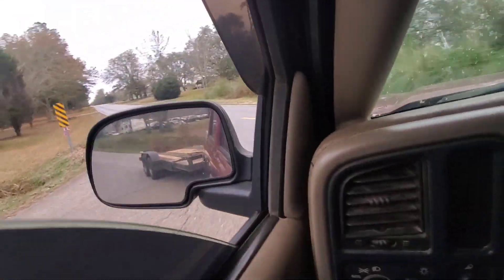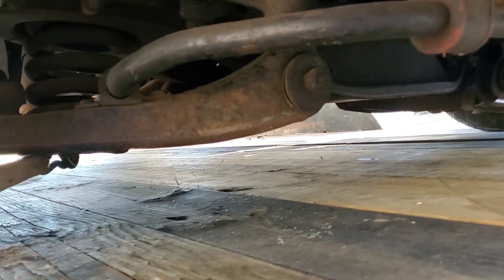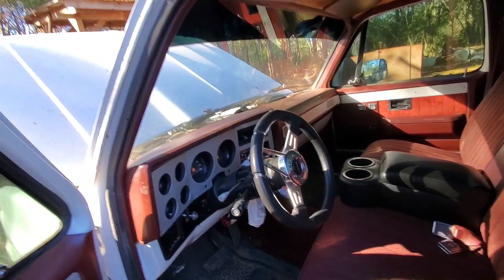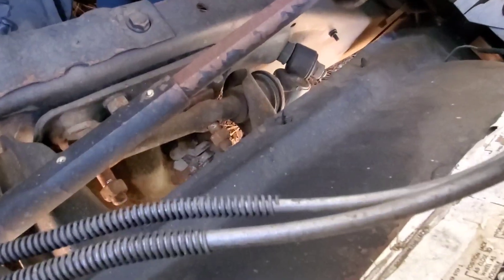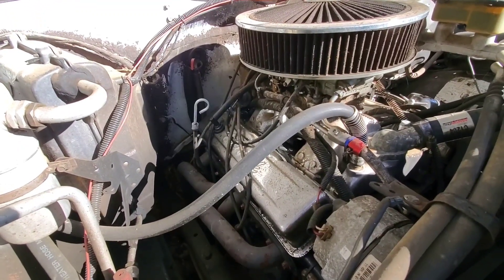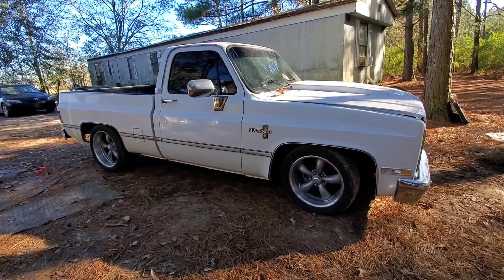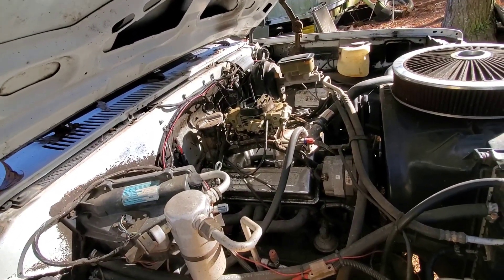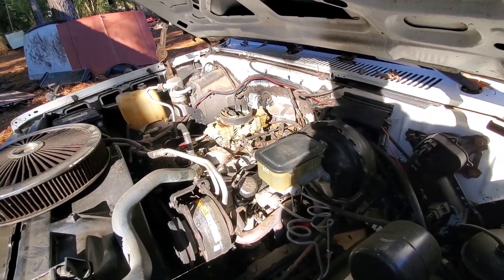Clean 86 C10 Silverado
Picked up this 86 Silverado to do some work on for someone. 350 motor turbo 350 transmission.